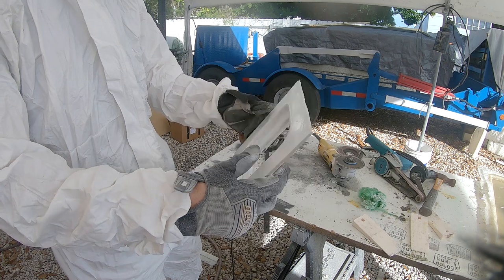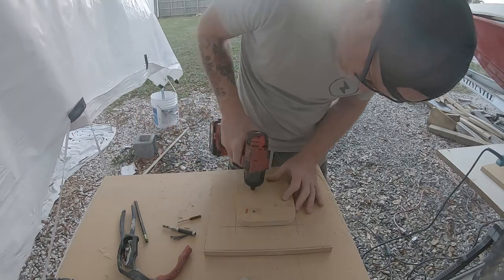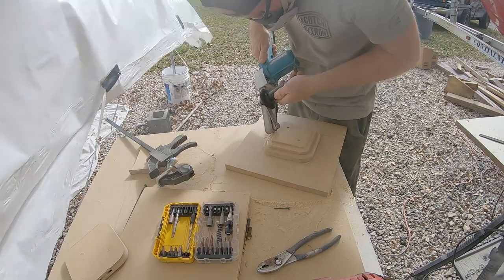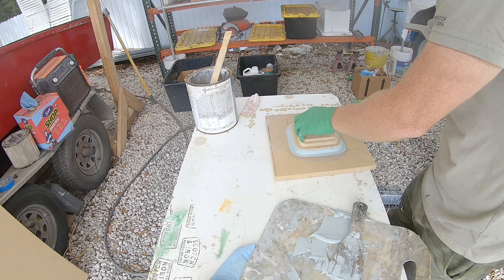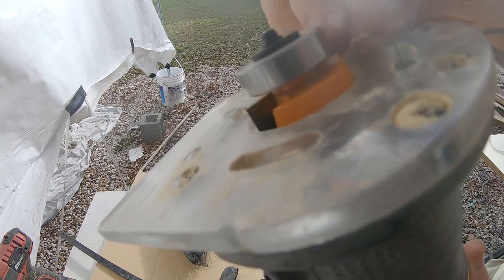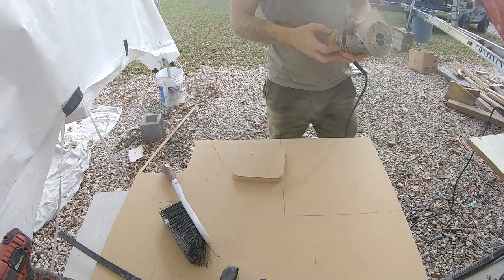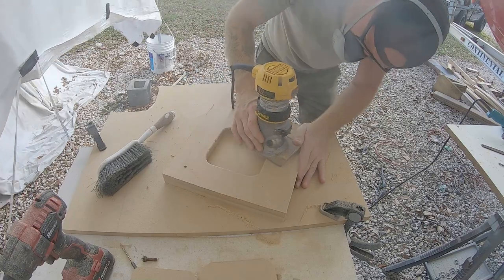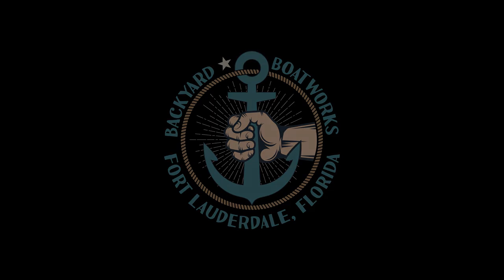How to make FIBERGLASS Mold using MDF. DIY Boat Restoration Projects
Hey guys...My channel is very new but I am trying to make consistent content.  If you liked this video and would like to support me in some way, I would love to invite you to visit my business

If you see something you like there, it would greatly help me to keep these videos going.

Thanks
-Russ

In this video, I walk through the steps to make a small fiberglass hatch and lid mold for a boat restoration project.  The hatch I am making in this video is only 6x6 but you can adjust the size to make any size that you need.

This mold is a gutter-less design used for areas that do not need to drain water away from the compartment below.  This type of mold would be good for a console hatch, a bilge hatch, or anything else that doesn't need to be water-tight.

I used standard 3/4" MDF from a local hardware store and mostly used my router with a spiral flush trim bit and a rabbet bit with various sized bushings.

I will be making a followup video showing how I prep this mold for glass and then making the final part.